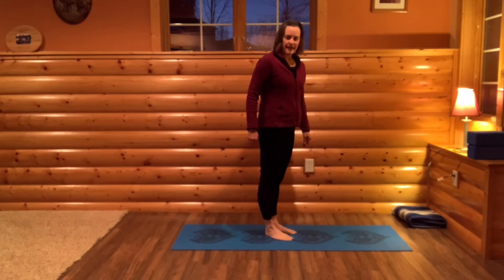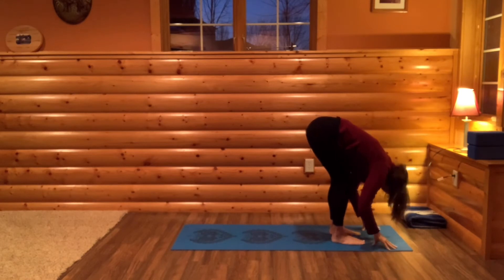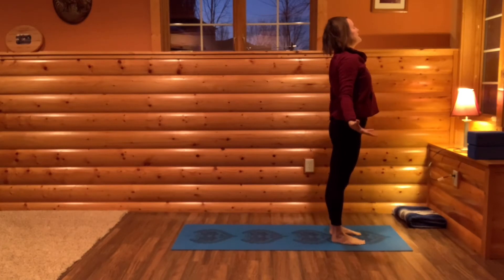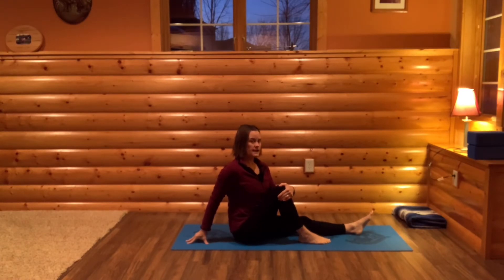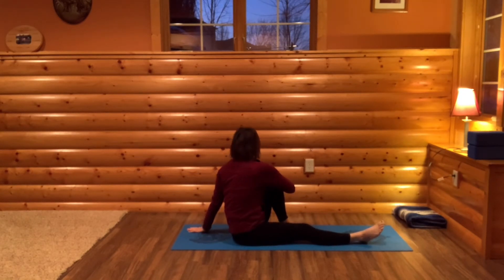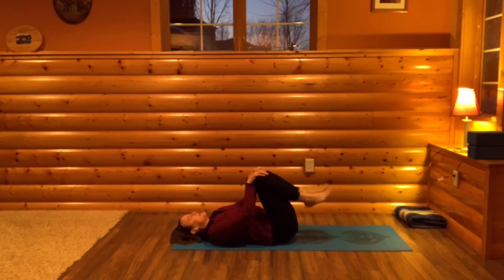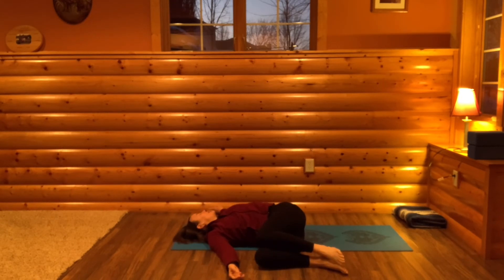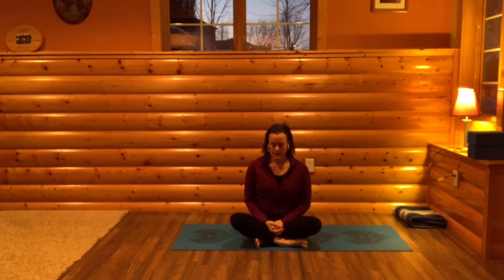Yogabits-Everyday: Day 27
Let's practice letting go of stuff and thoughts that no longer serve us as we flow through a series of poses designed to clear our mind and bodies.

The slow shift by Gavin Luke